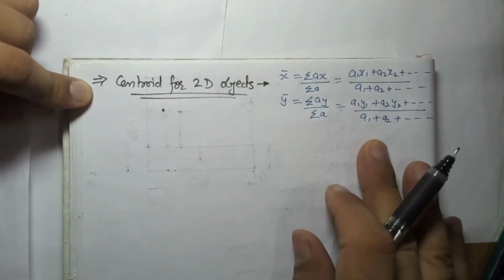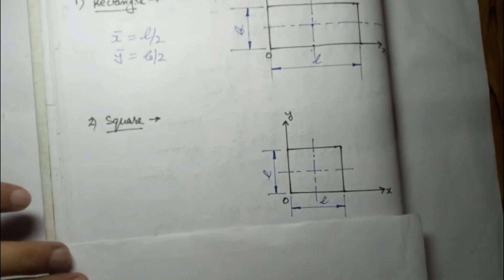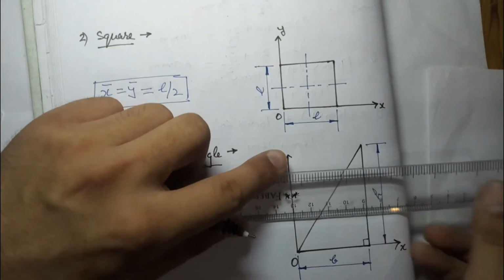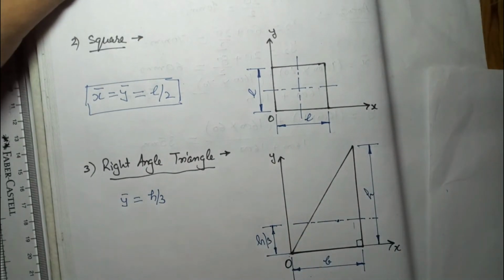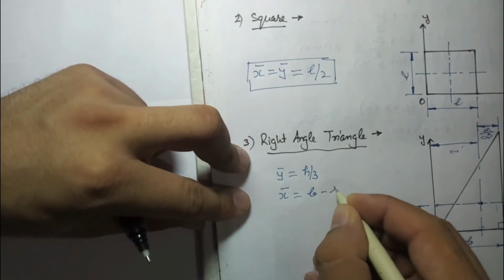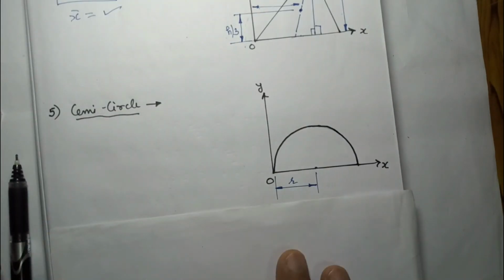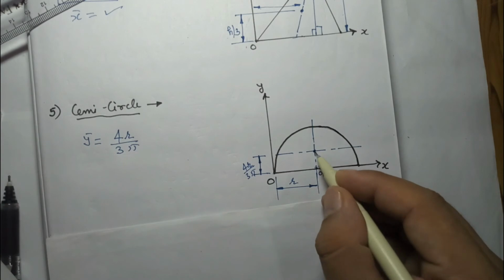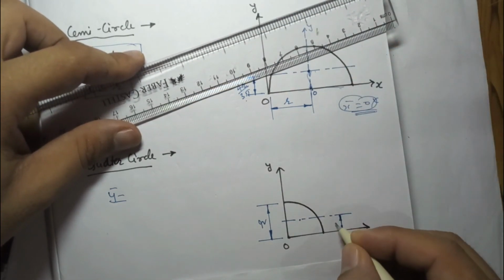(3.4) Centroid of Standard Shapes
For Rectangle, Square, Right Angle Triangle, Semi Circle, Quarter Circle etc. the formulas and methods to calculate centroid.